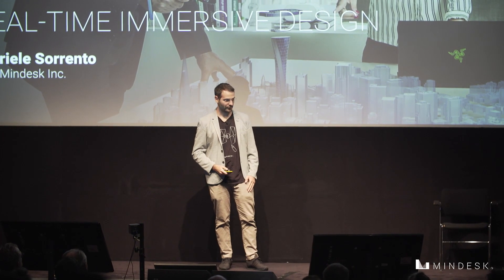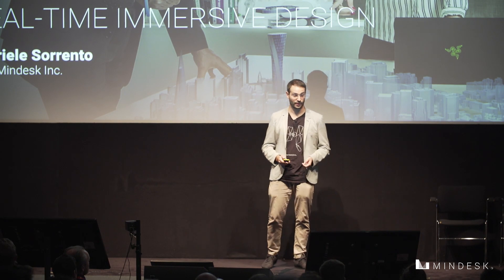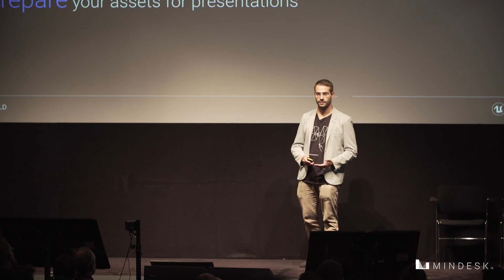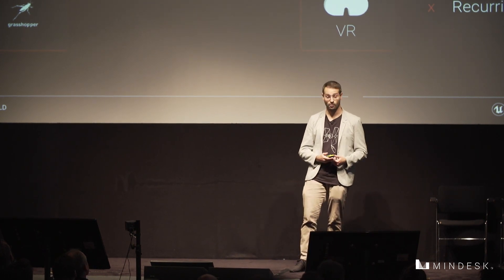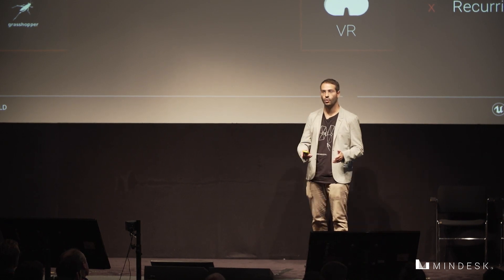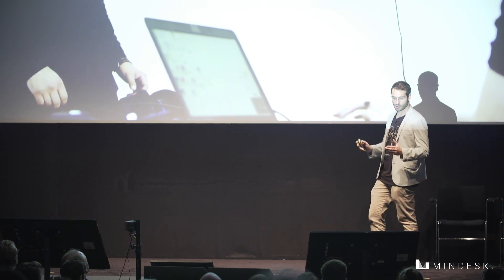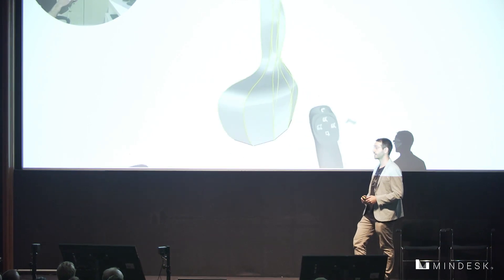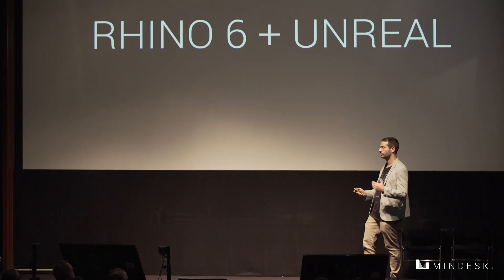BUILD London 2019 Keynote: Mindesk CEO Gabriele Sorrento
Mindesk CEO Gabriele Sorrento introducing Mindesk VR editing and real-time rendering with Rhinoceros and Unreal Engine 4 at London BUILD 2019